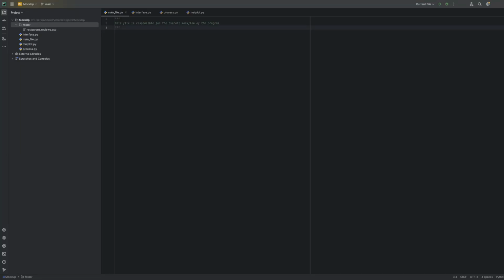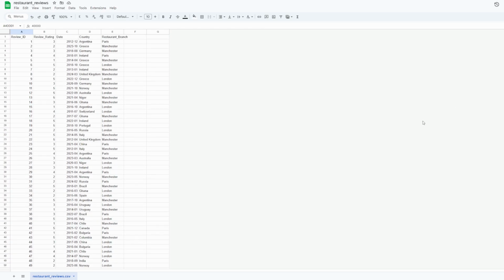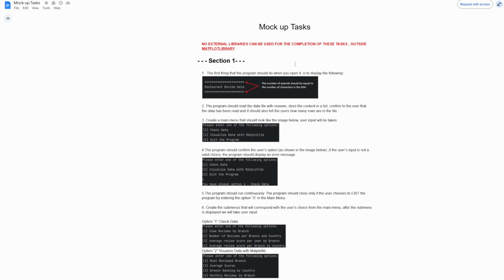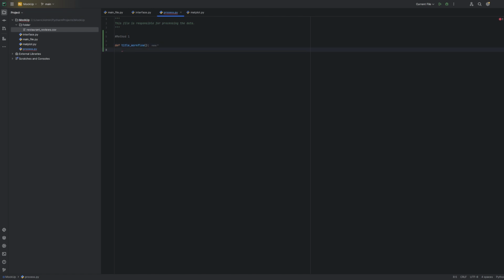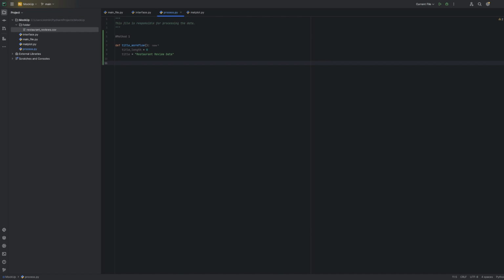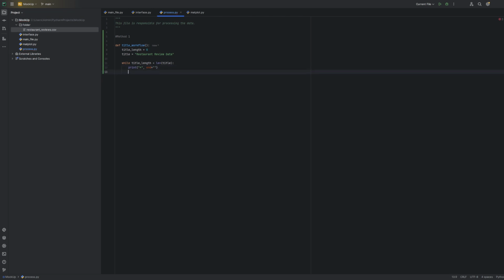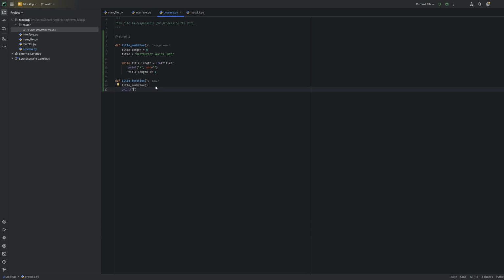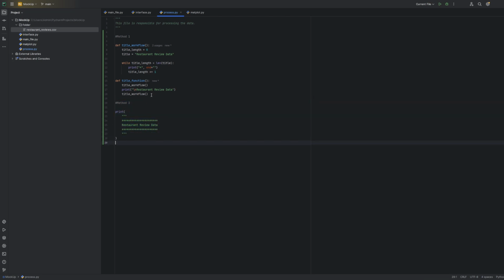Learn Python by SOLVING an Academic Assessment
This is the first video from a series of videos that will aim at explaining and showing different methods of how you can solve various tasks in Python and how to manipulate data from an Excel Sheet with Python, in the style of a Computer Science Assessment.

In this video I will explain,  briefly, the structure of the mock up assessment and explain the data frame that we will be working with, as well as tackling the first task.

The first task consist in printing out a simple title or using a more complex method but achieving the same result.

Table of Contents:
0:00 - 3:25 Explaining the requirements of the assessment and the first task
3:25 - 9:30 Solving the first task using Method 1
9:30 - 11:35 Solving the first task using Method 2